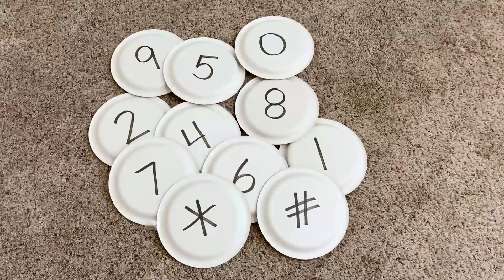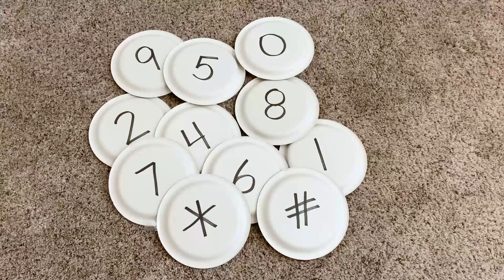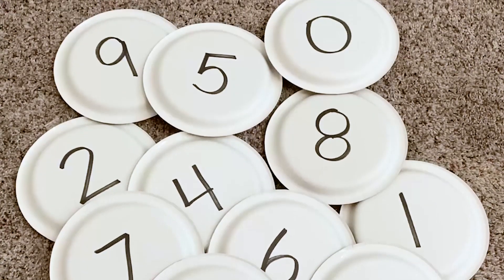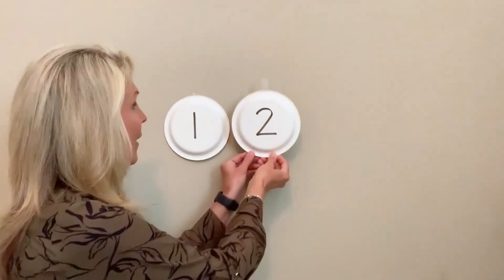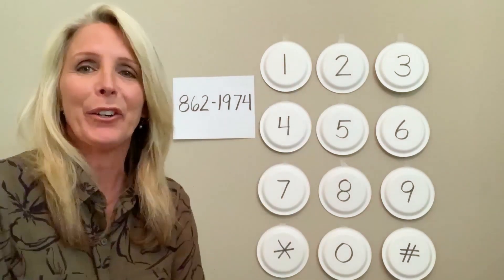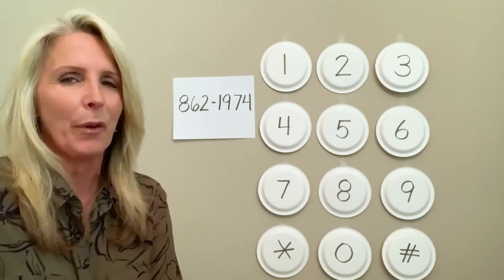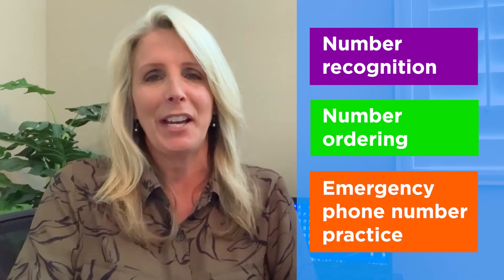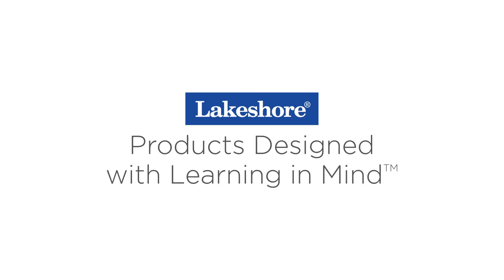Math Station: Using Math to Stay Safe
Looking for ways to keep your child learningathome? LakeshoreLearning is here to help…with our Kid Corner Learning Activities! In this video, we present a fun math activity that not only helps kids practice numbers 0-9, but it also helps them memorize their phone number!

Have you ever heard that there’s safety in numbers? It’s true—we can prove it! Kids need to learn numbers 0-9 as they develop their math skills, and they should also know important phone numbers. So why not combine these important lessons? Join Lakeshore’s Stacy as she walks kids through a fun activity that teaches number recognition, sequencing and counting while helping kids practice phone numbers that will keep them in contact with their families whenever they need to reach out.